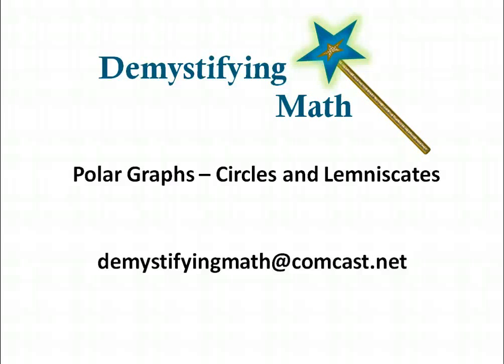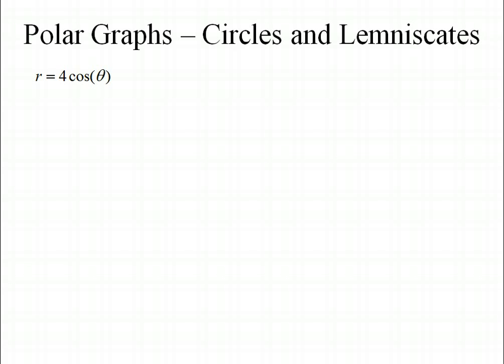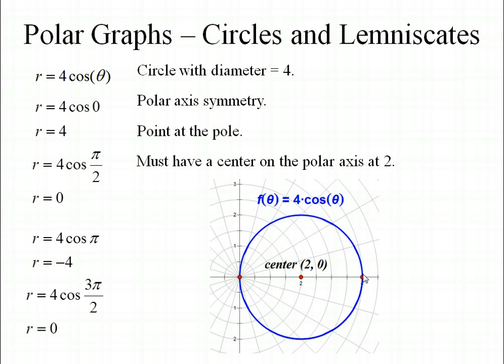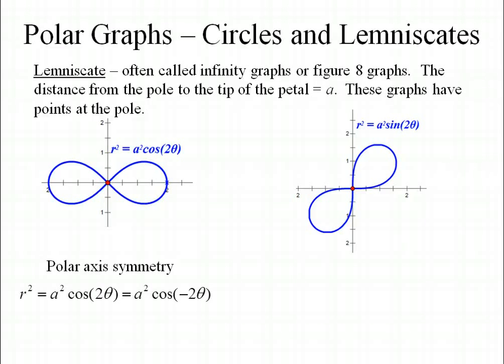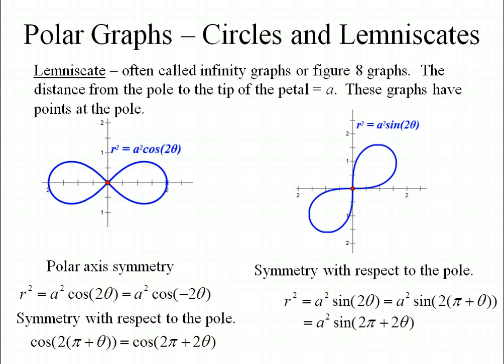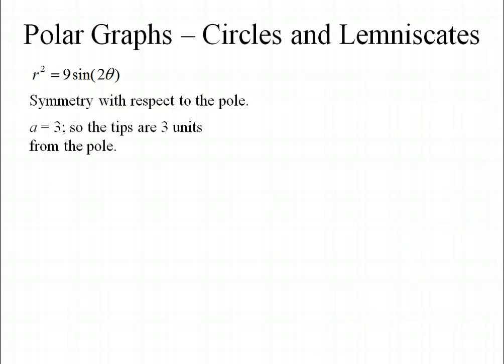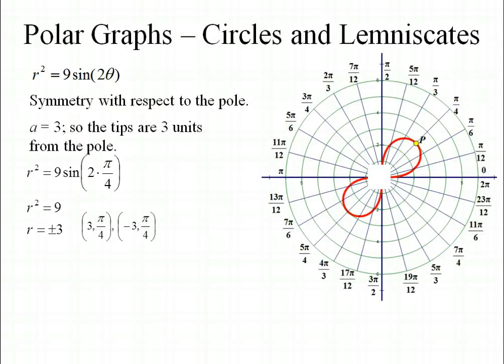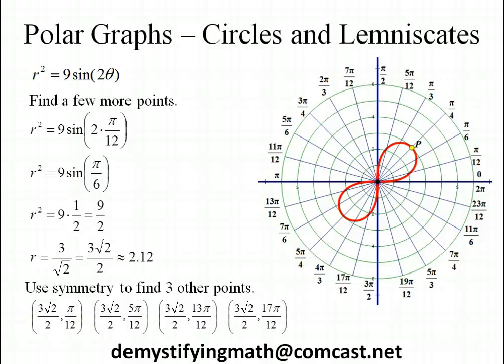Polar Circles and Lemniscates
Graphing polar equations.  Examples of circles and lemniscates are given.  Symmetry is discussed.